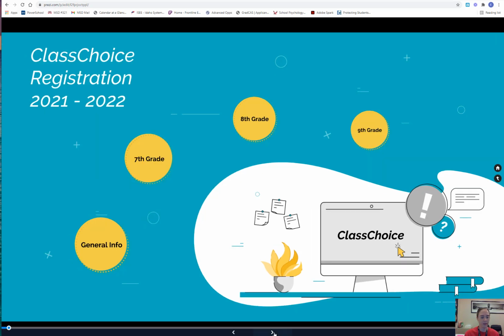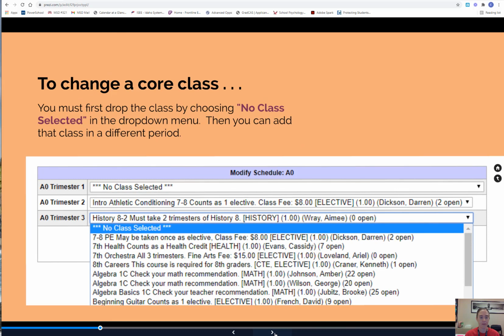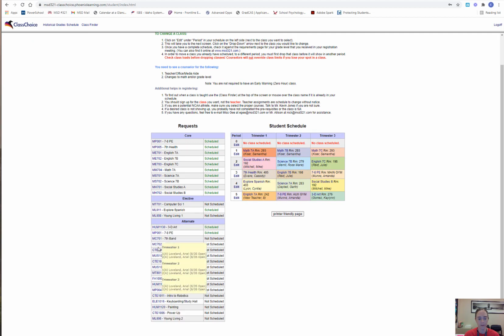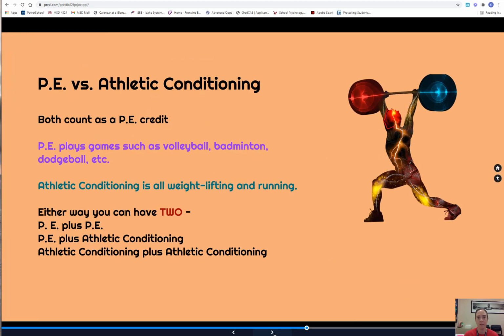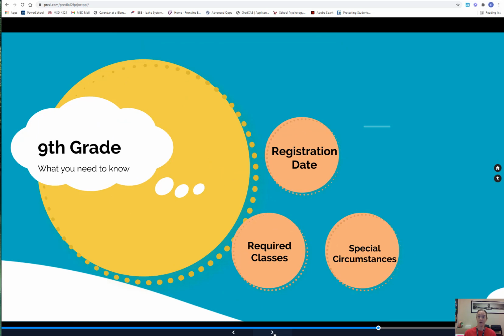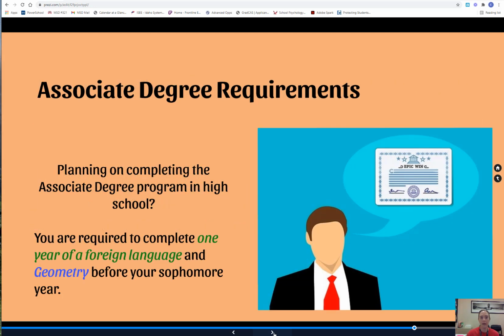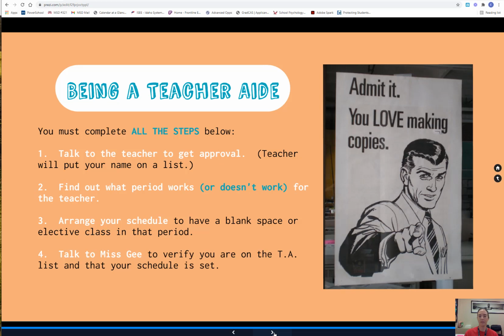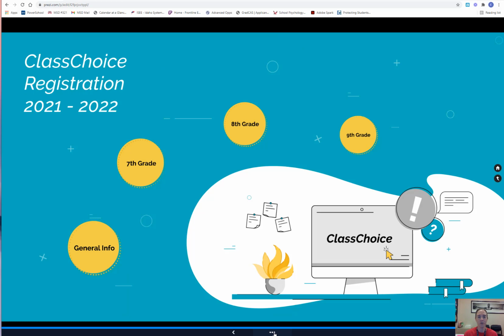8th and 9th Registration Video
Basic registration information for incoming 8th and 9th graders at Madison Junior High.